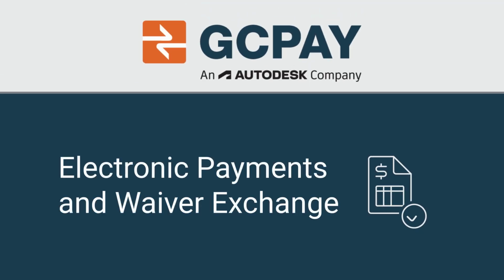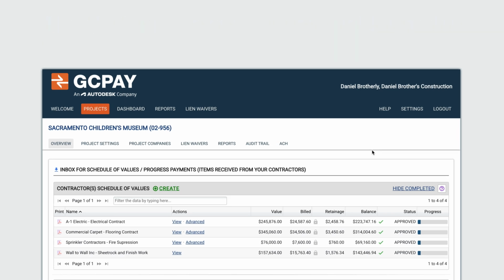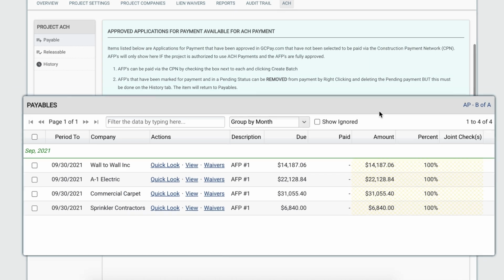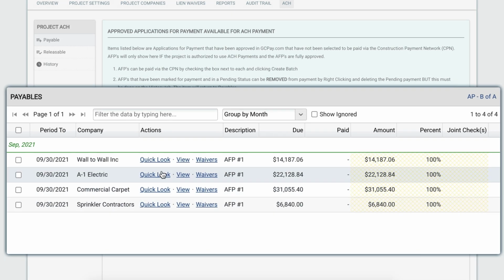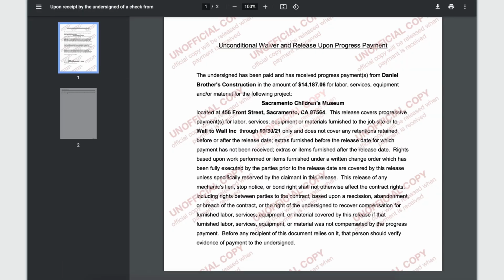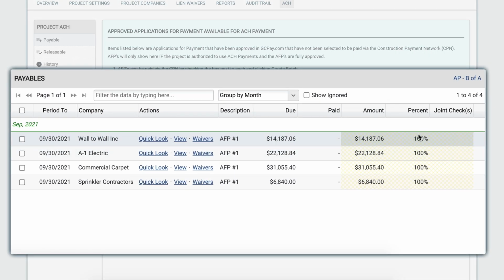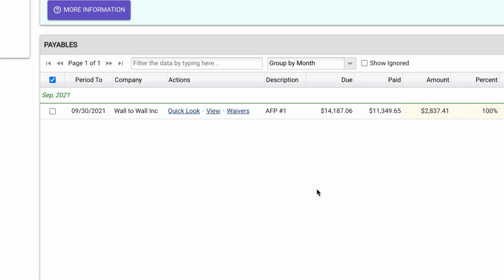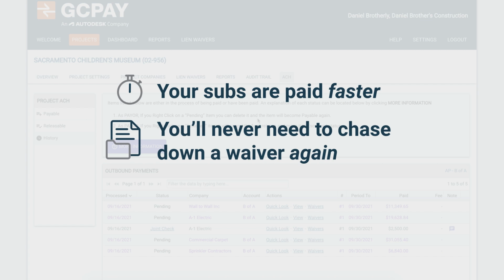GCPay | ePayment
GCPay is an industry-leading software platform that standardizes and automates construction payment between general contractors and subcontractors. With more than 80,000 active users, we’re on a mission to simplify the application for payment process.